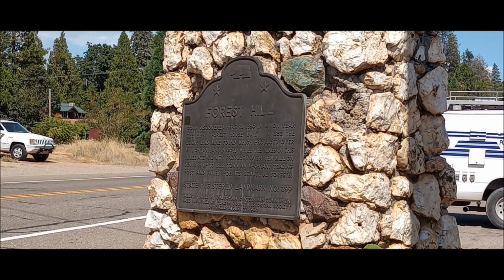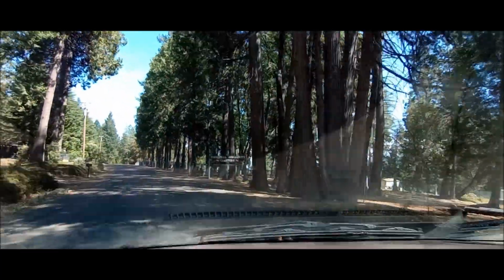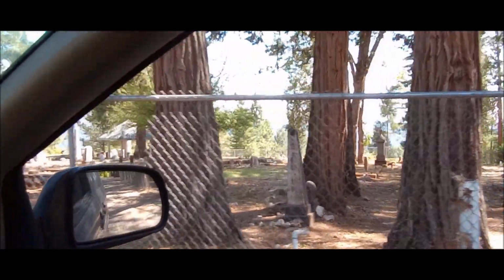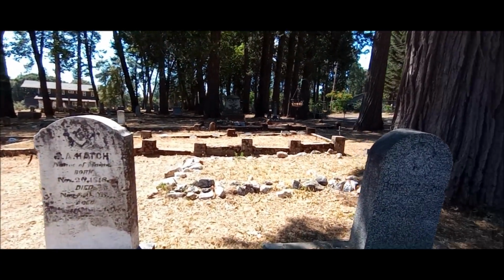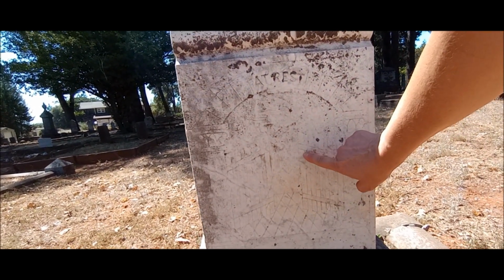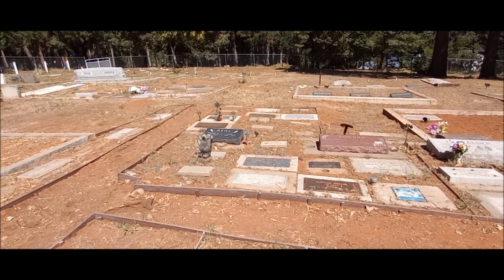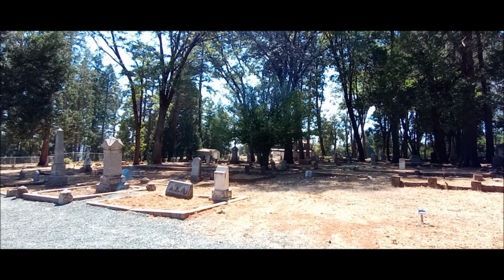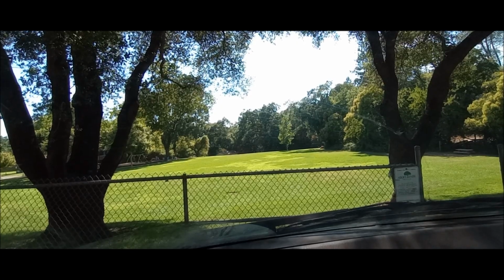Over the Bridge and Up the Hill | Meandering with Muddypaw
Climb in and let's go on a motor meander through the little town of Foresthill, 17 miles east of Auburn in Northern California. Back in the day, "Foresthill" used to be two words, "Forest Hill," but like the people in the tiny town, they have become "one" ... especially after the Mosquito Fire nearly erased the town off the map. Curiously enough, the Foresthill High School "mascot" name is the "Wildfires." Don't even ask. LOL!  In these hills, it's not "if" a fire hits, but "when" ... If you saw the "Worton's" video, you know what I'm talking about. SO! Come along and meander with me ... and meet Lester. You'll like him. - Muddypaw

Henderson Fire Media's view of the Mosquito Fire from the Foresthill Community Cemetery

Lester E. Benbow

Lester Eugene Benbow
Carnegie Hero Medal recipient

Church of the Almighty Highway (COTAH), a locally organized group of motorcycle riders whose motto is “Pursuing our Religious Beliefs, Enlightening Others and Striving to Help the Community with its Needs”

Almost 8 miles east of Foresthill is Michigan Bluff - Check out Henderson Fire Media's coverage from September 2022 after the Mosquito Fire tore through town.

Description

Get outside with the Original Muddypaw - Made in the USA, meandering in Northern California. I've been the Original Muddypaw for lo these many years (40+!) and love getting outside for walks, day hikes, exploring, and magnet fishing. I spent decades as a dog trainer (trainer of people to train their dogs) and I love animals of all shapes and sizes ... however, I have no urgent desire to be chased by one in the woods! My goal is to bring the outdoors in for those of you who can't/don't get outside much and to keep it family-friendly. I'm also an Associate Marriage & Family Therapist, and Certified Life Coach, so you might get a few Mental Meanders thrown in for good measure. Hopefully, you'll have fun tagging along. So, stick around ... !  Thanks!! Muddypaw

Under the Wire - The Mini Vandals
Taps Bugle Call - U.S. Army Band